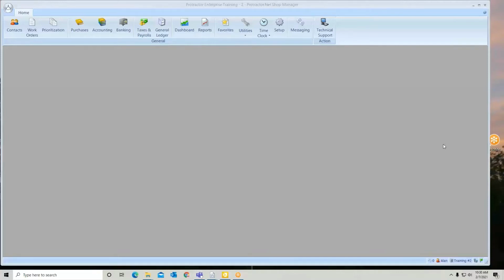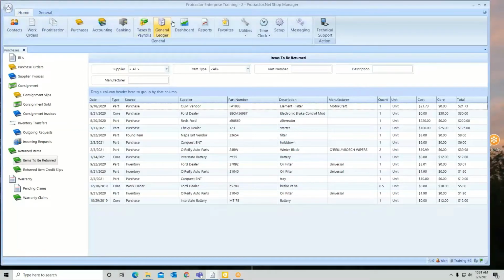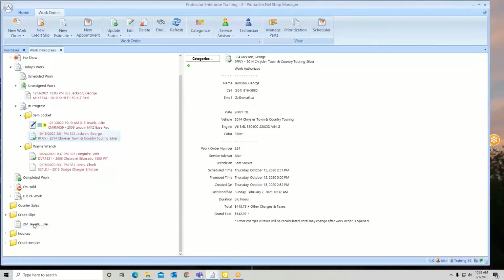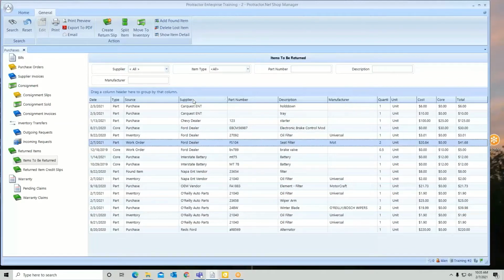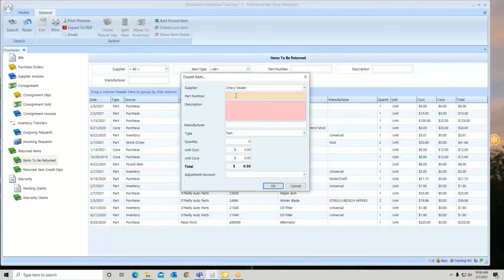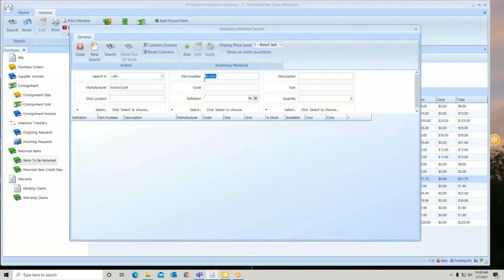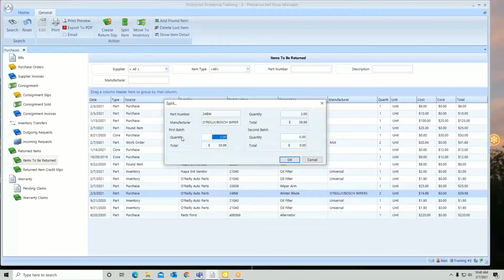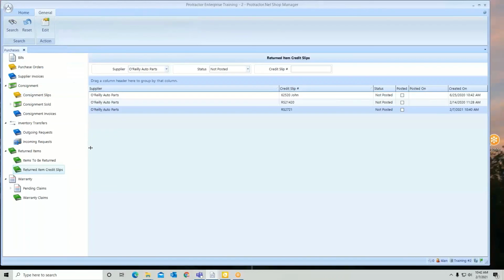Items to be Returned